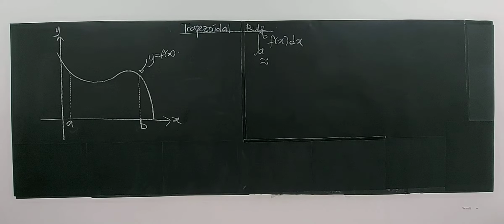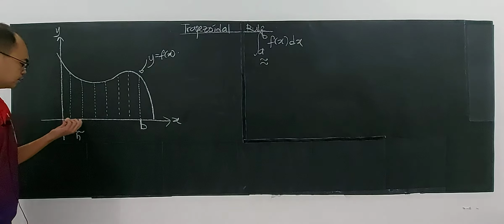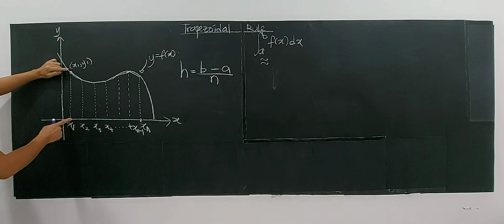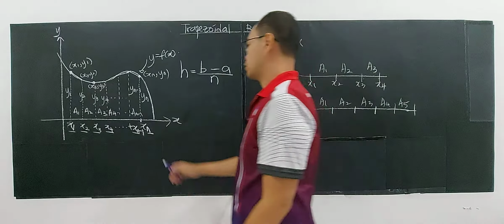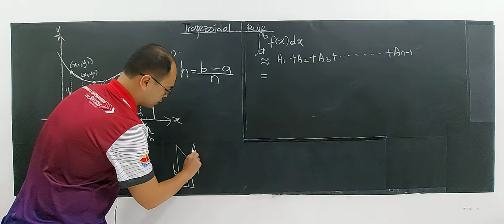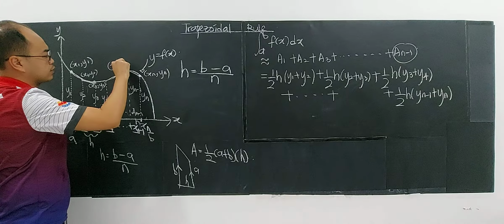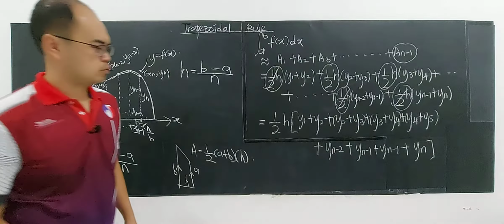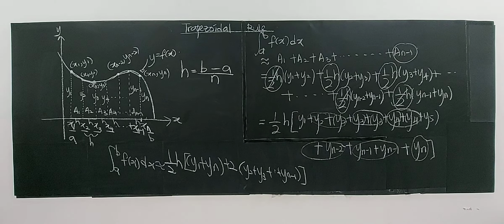Introduction of Trapezoidal Rule (STPM/Pre-U)